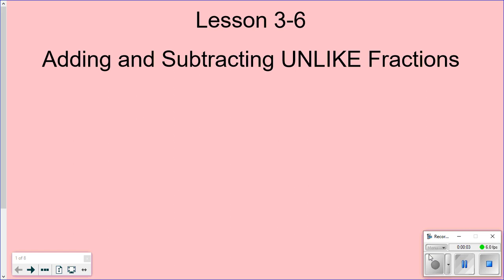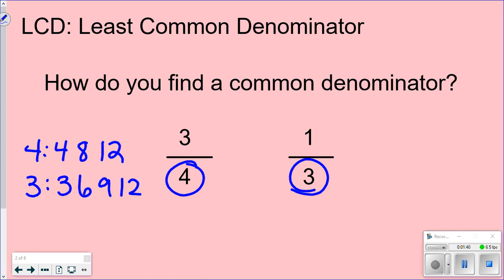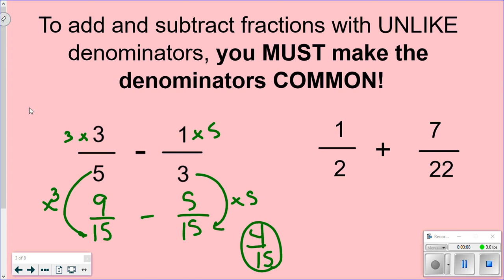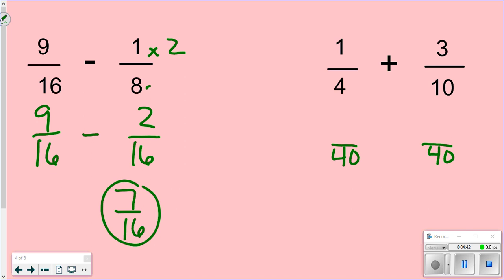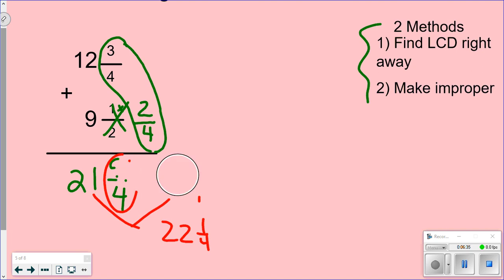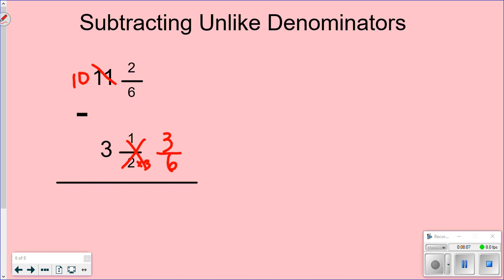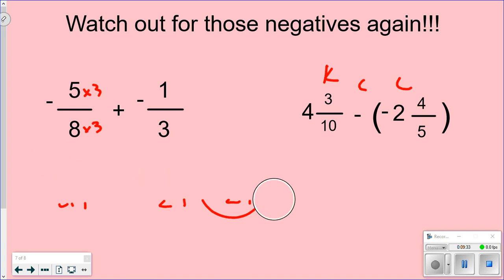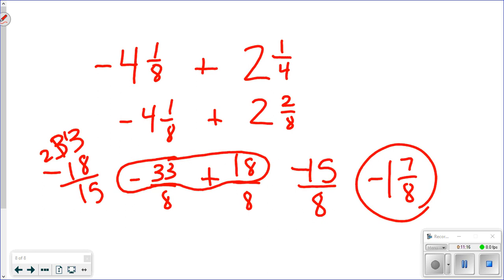8th Grade Lesson 3-6 Adding & Subtracting Unlike Fractions